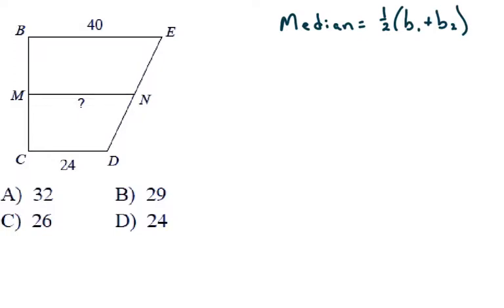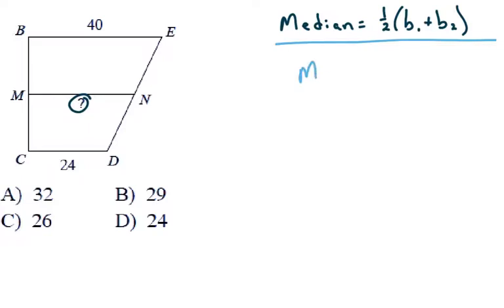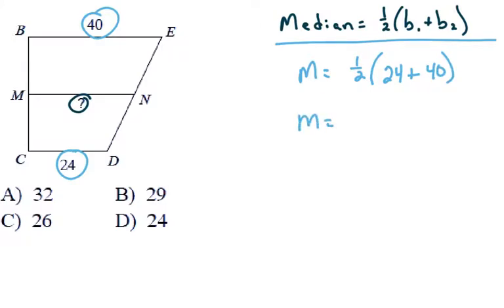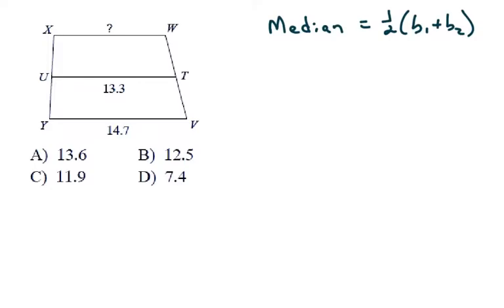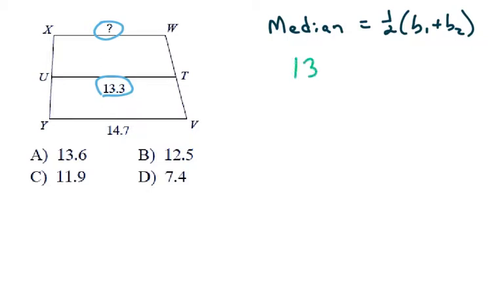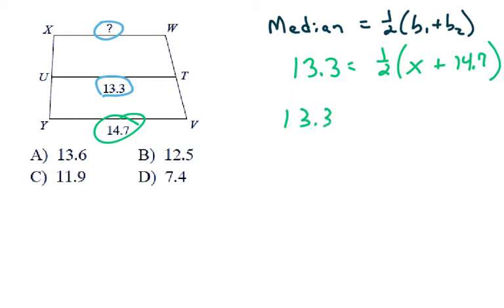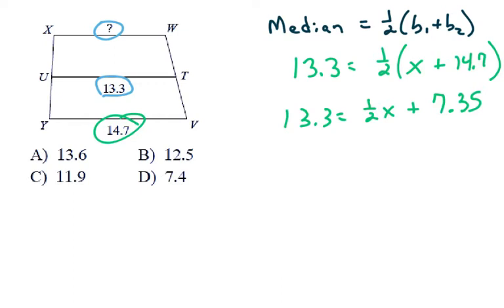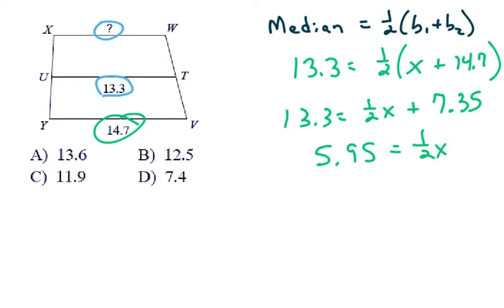Ms. W. Find the Median of a Trapezoid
Explained how to find the median or missing base length